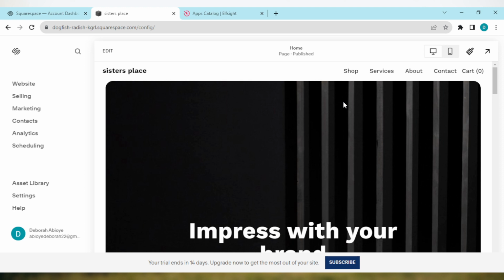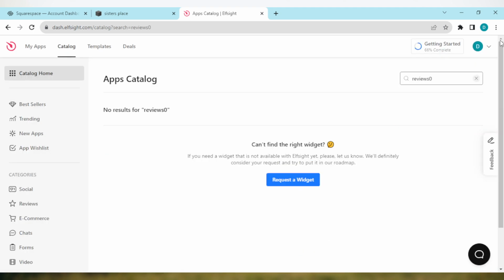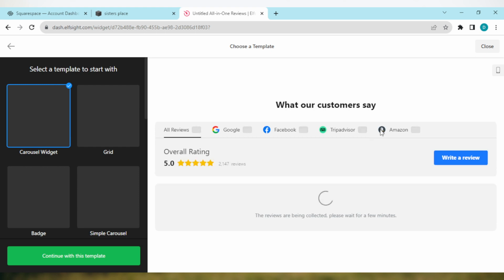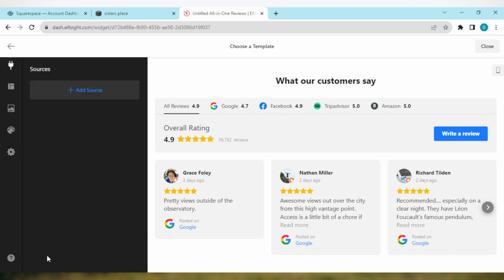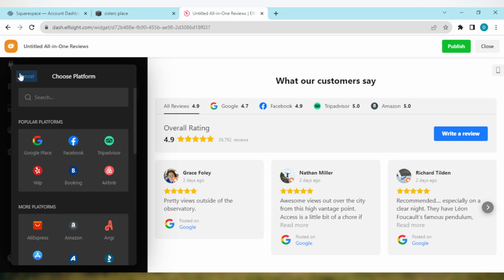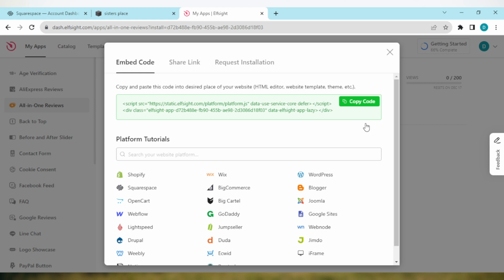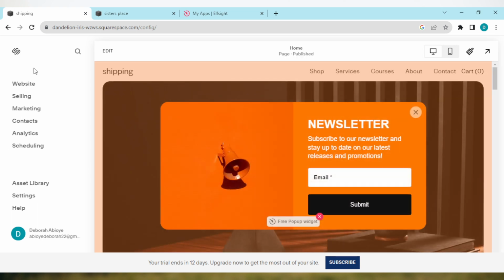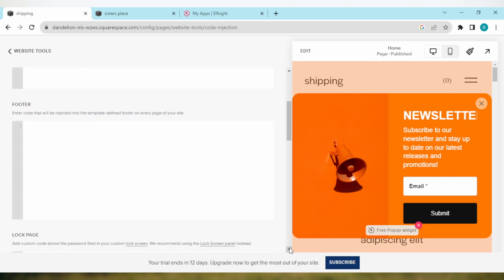How To Add Trustpilot Reviews to Squarespace (Quick Tutorial)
Today we talk about How To Add Trustpilot Reviews to Squarespace, so stay until the end of the video to see the full explanation.